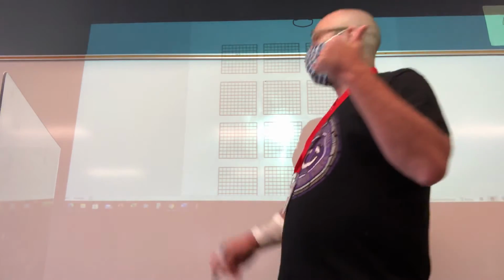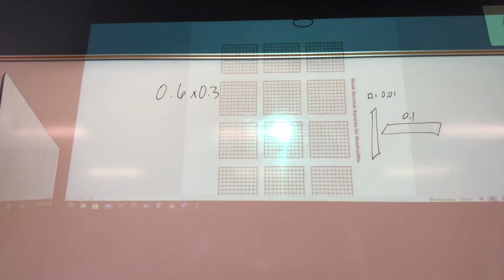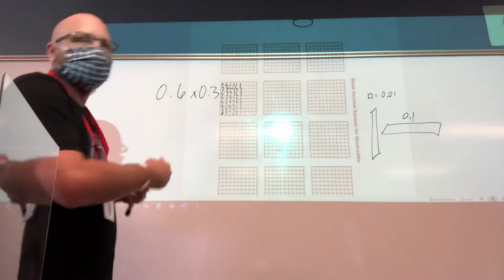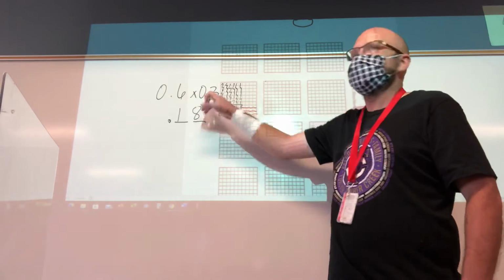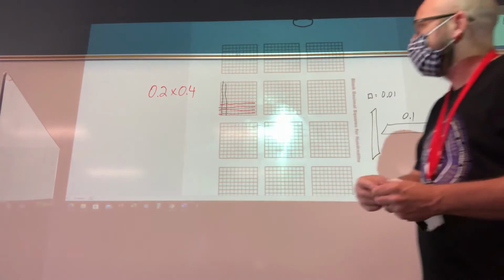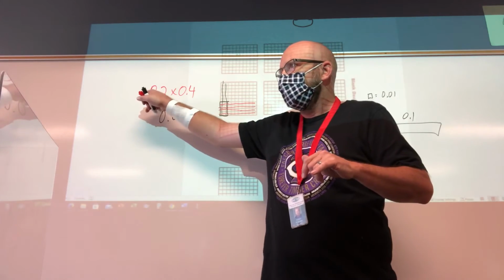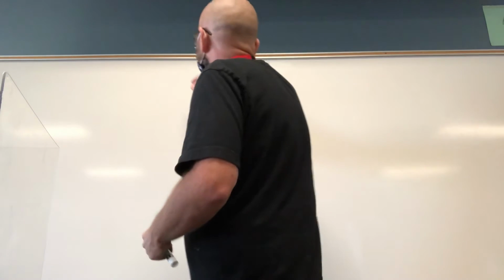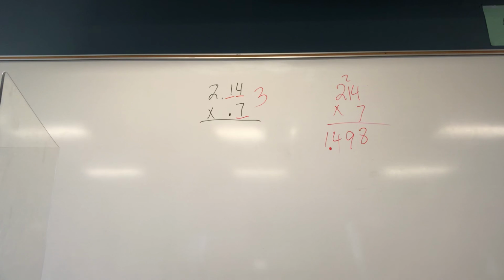2020/10/14 multiplication of decimals #3